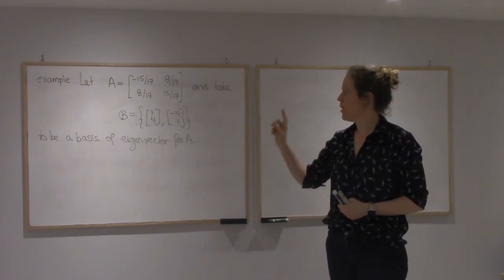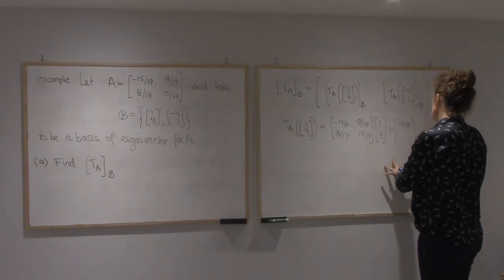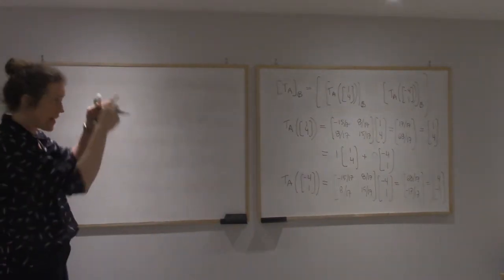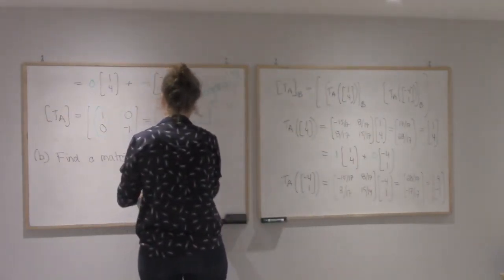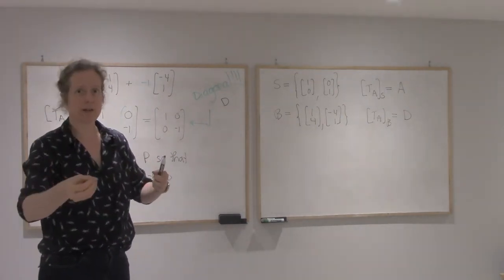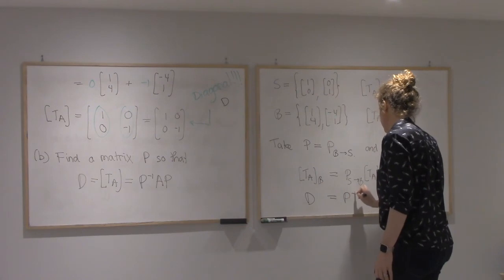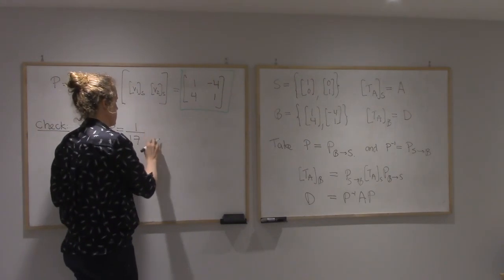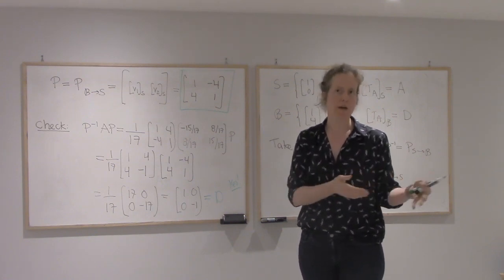9.3 Diagonalizing. First example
Video 3 of Diagonalizing.
- One example of diagonalizing using an eigenbasis